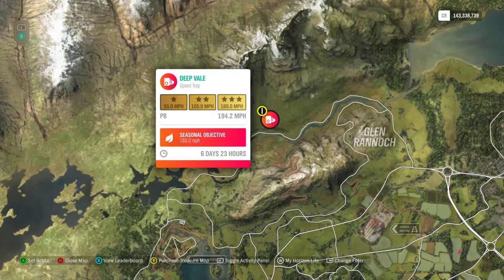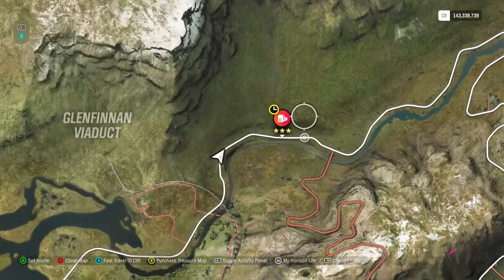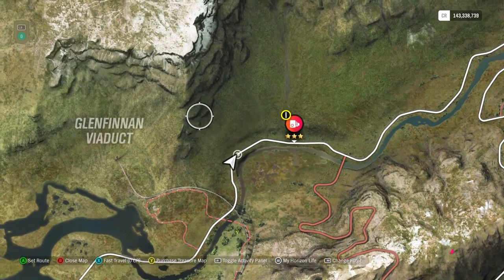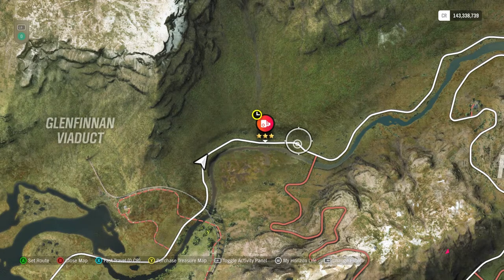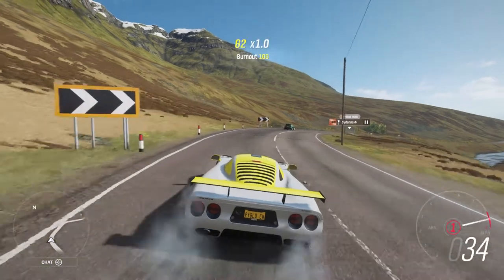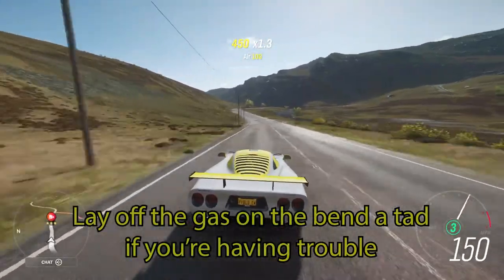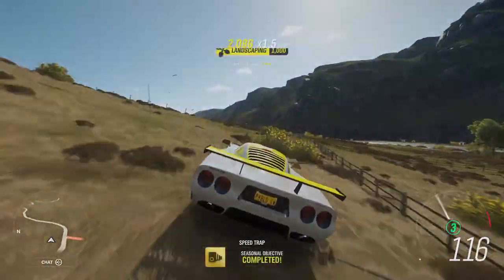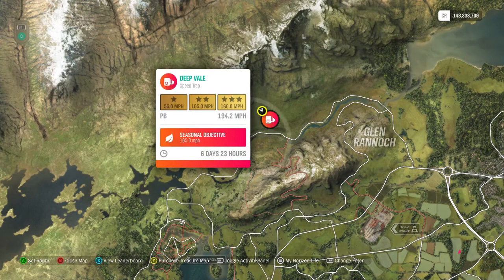Forza Horizon 4 Deep Vale Speed Trap - How To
Car Used: MT900S 2010 Mosler
Tune Used: Piebald Cow "Fly Away III" tune